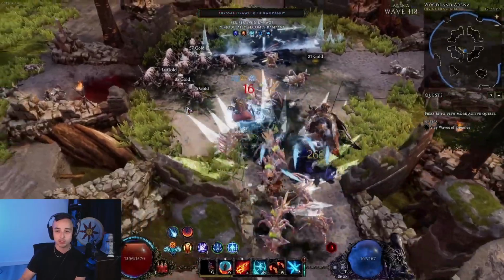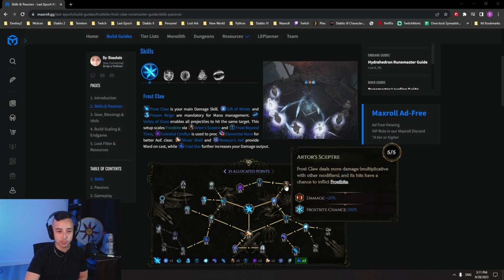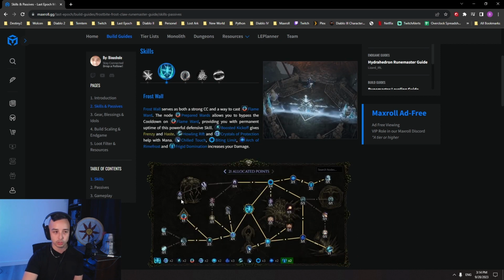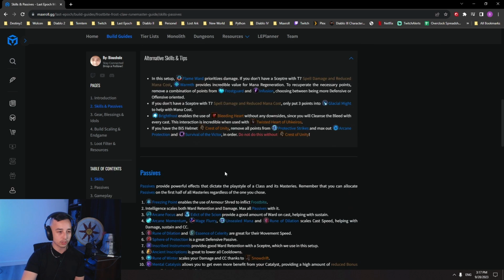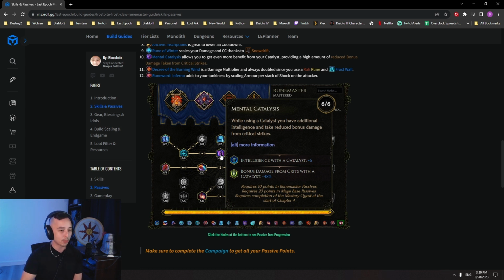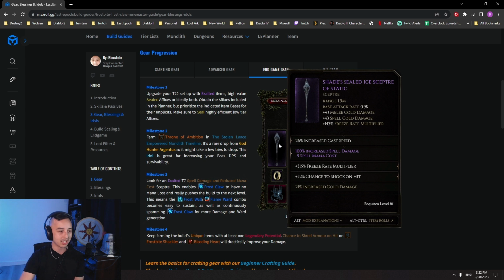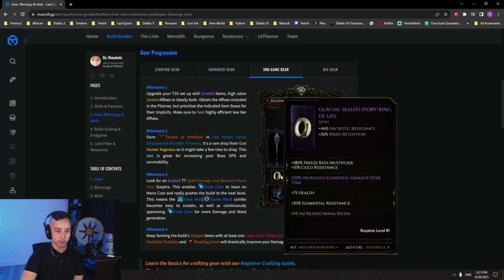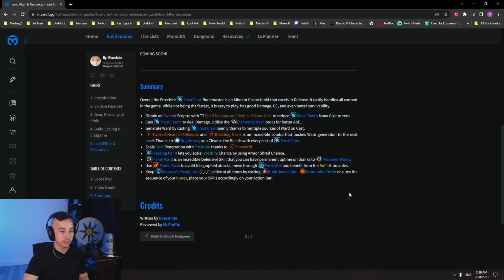**OUTDATED** Last Epoch - Godly Runemaster Frostbite Frost Claw Build Guide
0:00 - Intro
1:24 - How to Play the Build
2:18 - Frost Claw
4:30 - Frost Wall
5:36 - Flame Ward
6:24 - Runic Invocation
7:44 - Elemental Nova
9:20 - Twisted Heart & Bleeding Heart
10:27 - Passive Tree
14:31 - Gear
18:52 - Idols
19:28 - Blessings
20:43 - Loot Filter
20:55 - Conclusion
Support Binashole by purchasing Last Epoch on his Nexus Store!